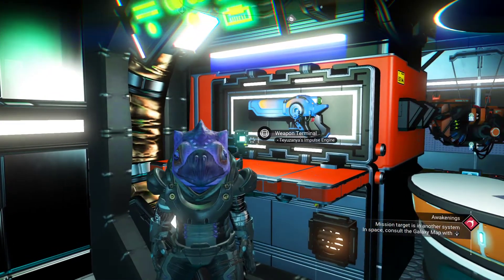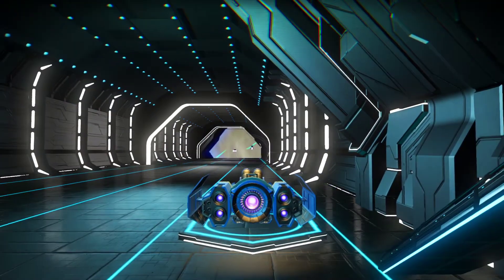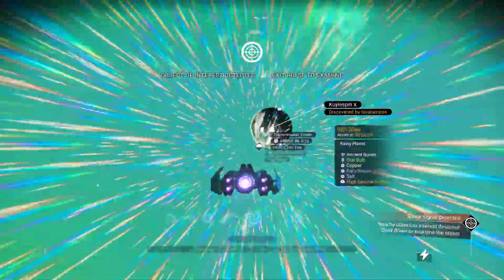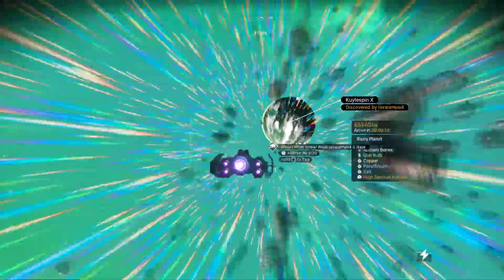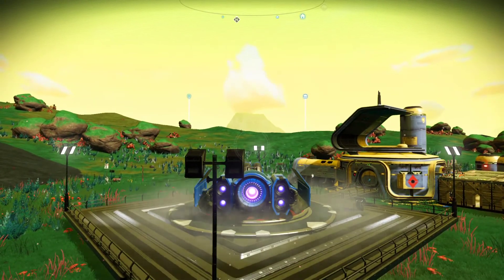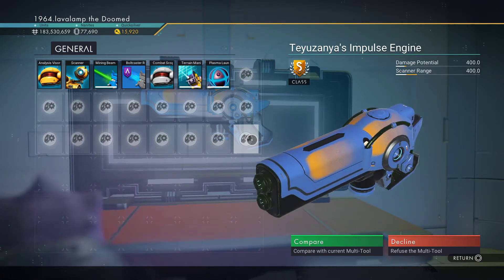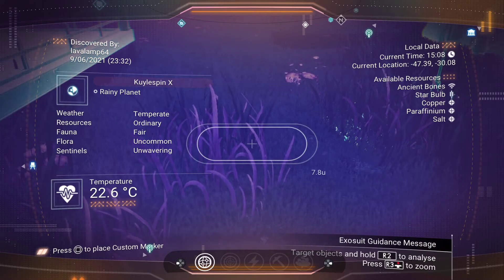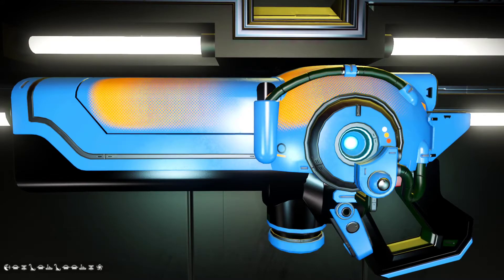Blue and Yellow S class Experimental Multitool Location. Found by lavalamp64. No Man's Sky.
This blue and yellow smear decal S class Experimental multitool is a great looking multitool, it has my favourite decal on an MT. Turn Off multiplayer before dialling the portal.